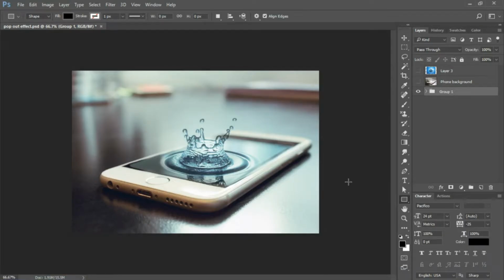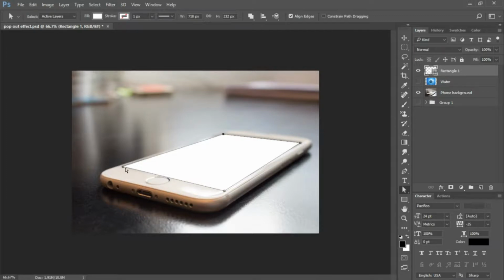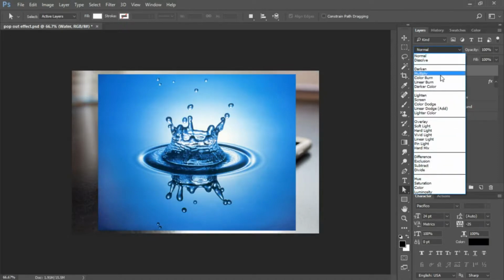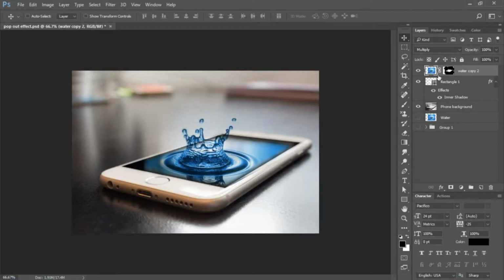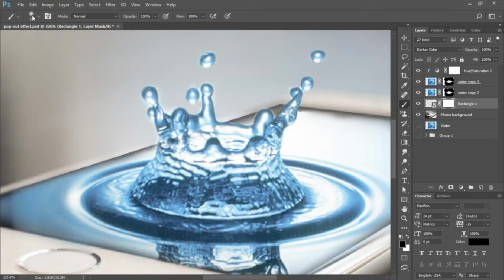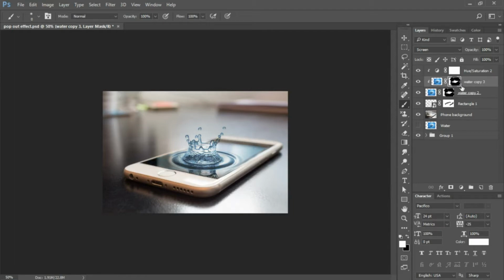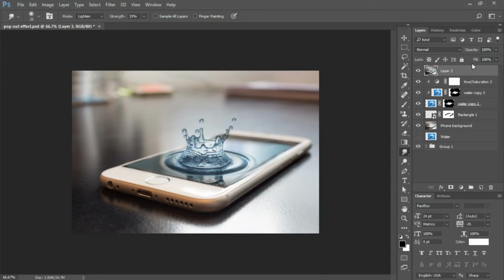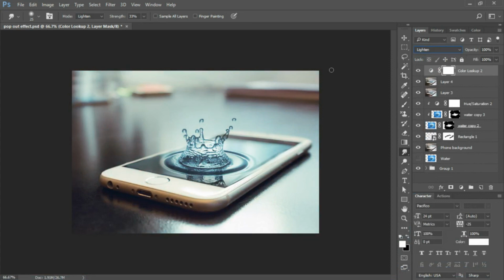How to make a 3D pop out effect in Photoshop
In this photoshop Tutorial you will learn how to create the 3D pop effect using various masking techniques and blending options.
FREE hi-res image downloads!